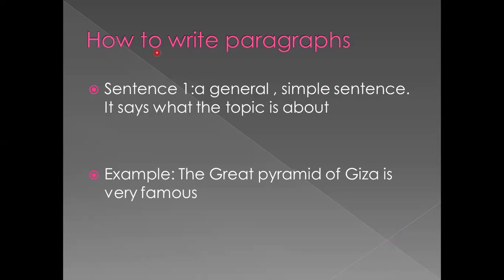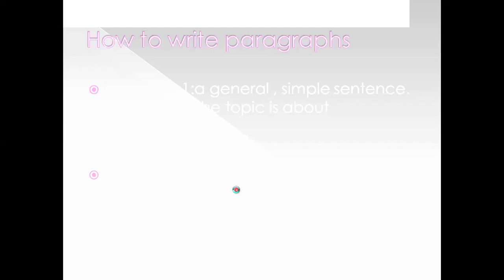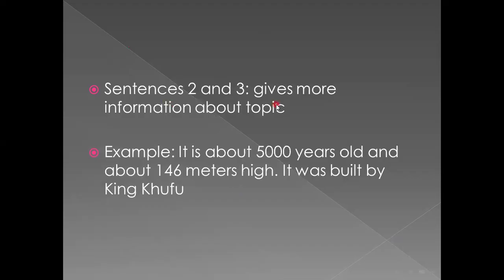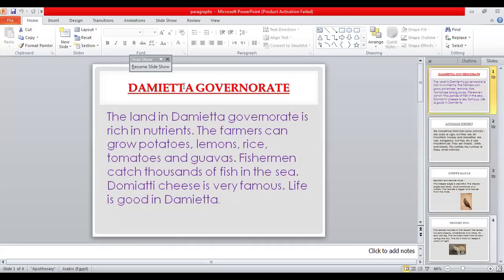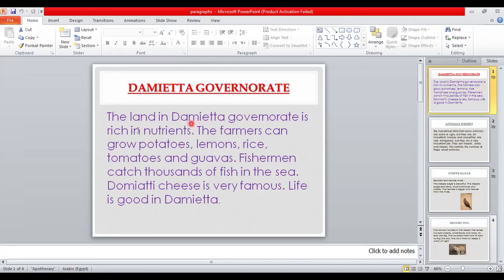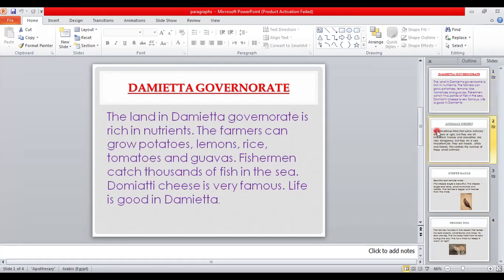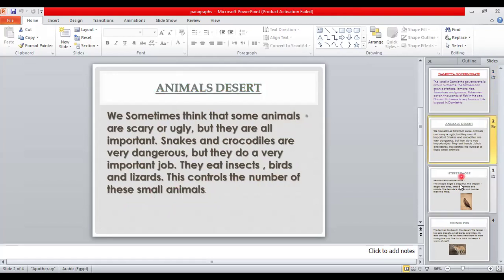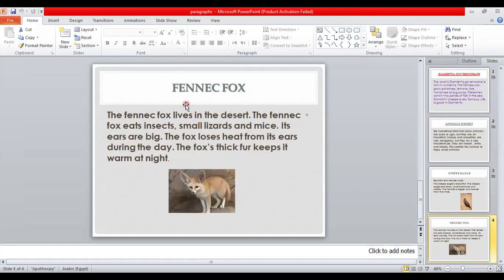Revise on writing paragraph